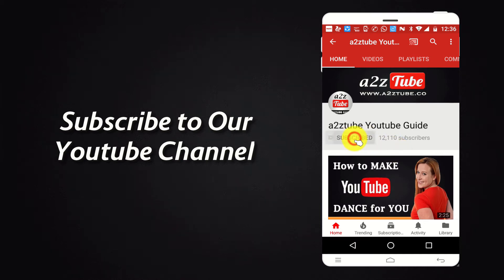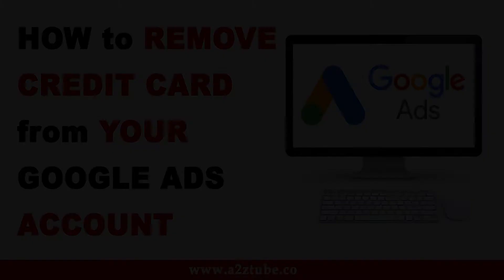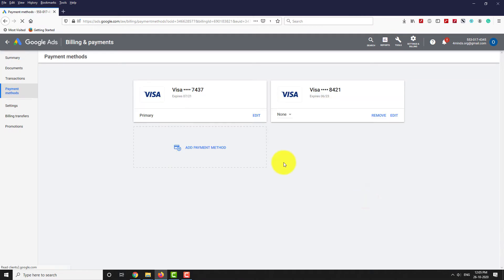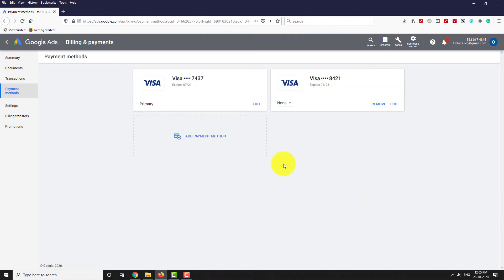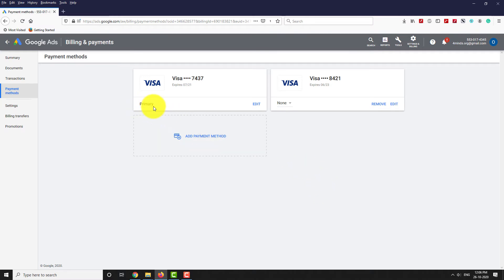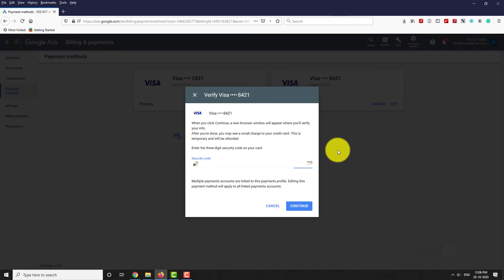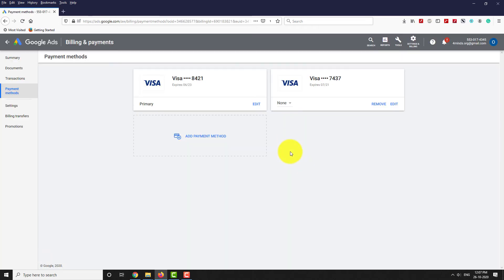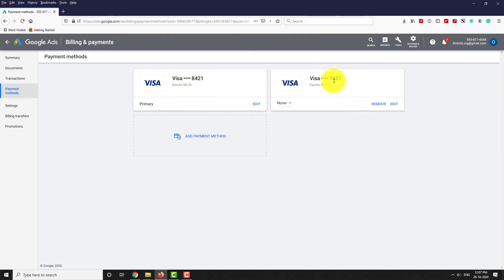How to Remove Credit Card or Debit Card from Google Ads Account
How to Remove Credit Card or Debit Card from Your Google Ads Account
For More Google Ads Tips and Tricks Be Sure to Visit Our

0:00 Subscribe to Our Youtube Channel and Press the Bell Icon for Latest Updates
0:05 How to Remove Credit Card or Debit Card from Your Google Ads Account
0:09 Login to Your Google Ads Account.
0:11 Click on “Settings and Billing” icon.
0:14 Under Billing Section, Click on “Summary”.
0:19 Click on “Manage Payment Methods”.
0:22 As you can See, We Have 2 Cards Added Here.
0:25 One Card is Set as Primary Card for Making the Payment and the Other Card is Set to None.
0:32 You Can Also Set Other Card as Backup Card for Making the Payment.
0:38 When the Card is Set as Primary, You Can’t Remove it.
0:42 If You Want to Remove the Primary card, You have to Set the Other Card as Your Primary Card First.
0:47 Now, Let’s Make the Other Card as Our Primary Card.
0:53 Enter the CVV and Click on Continue.
0:57 You are asked to Make a Small Payment From Your New Card.
1:05 After Making the Payment. Your New Card is Set as the Primary Card for Making the Payment.
1:12 Now, You can Remove the Card Which You Wanted to Remove Earlier.
1:21 This is How You Can Remove Credit Card or Debit Card from Your Google Ads Account